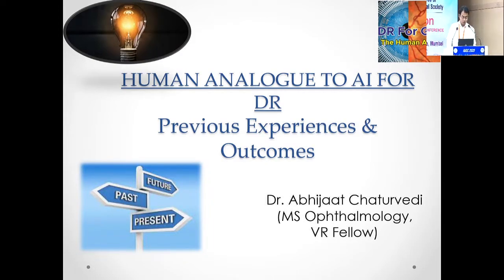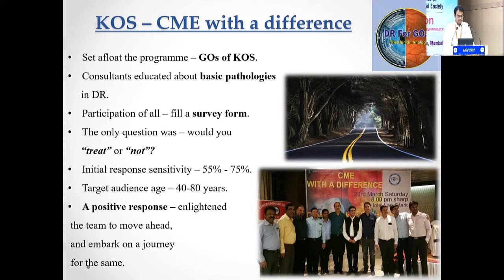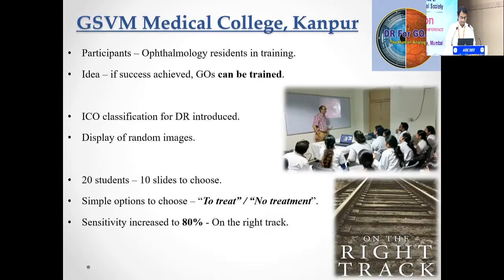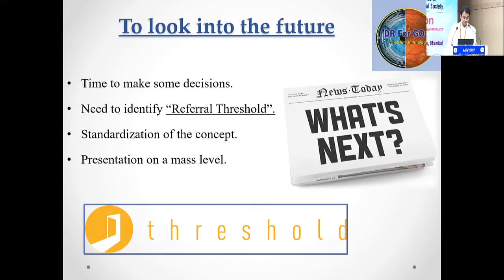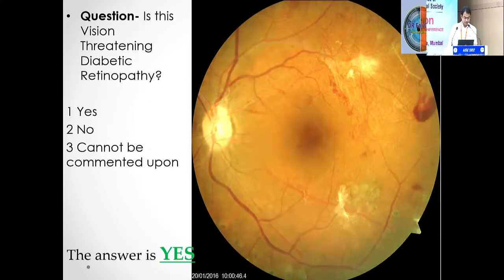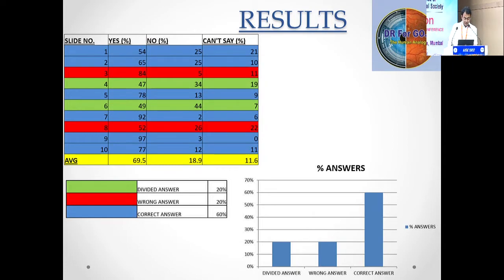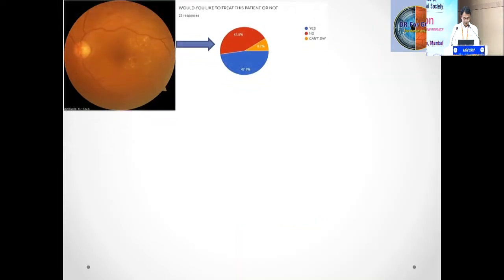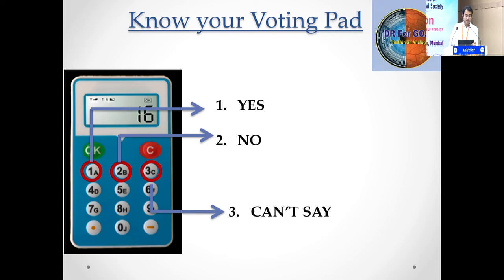AIOC2022 GP28 topic DR ABHIJAAT CHATURVEDI Data presentation ,previous experiences and outcomes